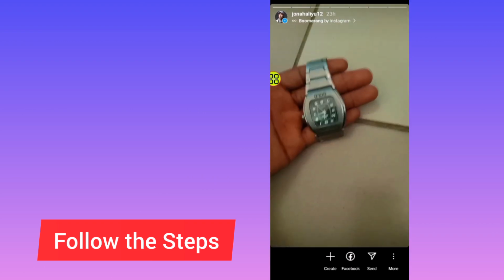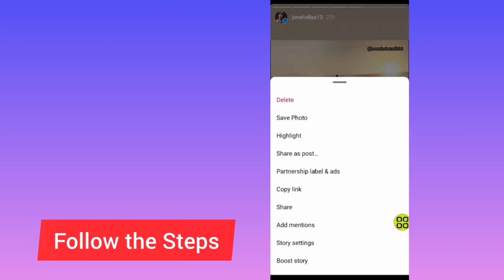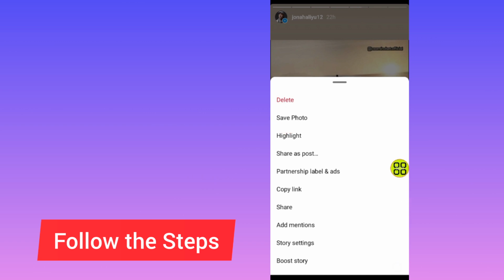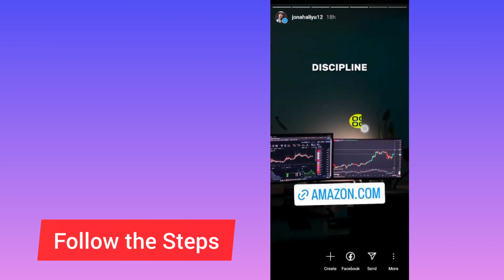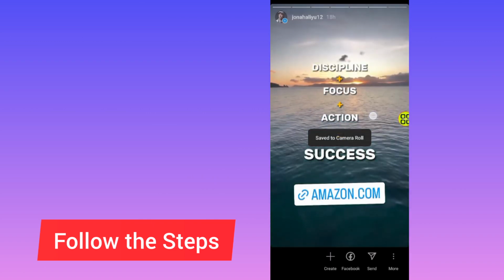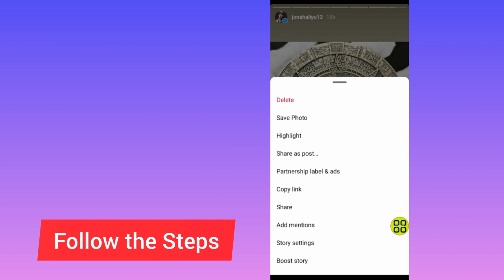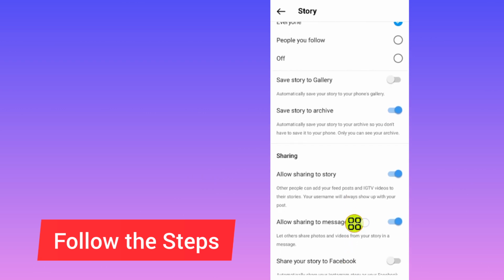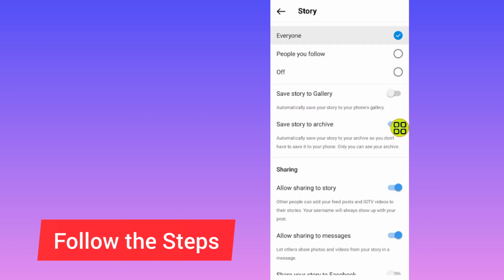How To Save Your Instagram Story To Gallery | Download Instagram Story With Music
How To Save Your Instagram Story To Gallery in a few simple steps. If you are looking for a video about how to save instagram story to gallery
, here it is! In this video I will show you how to save instagram story with music in gallery. Be sure to watch the video to the very end. You will learn how to download instagram story with music